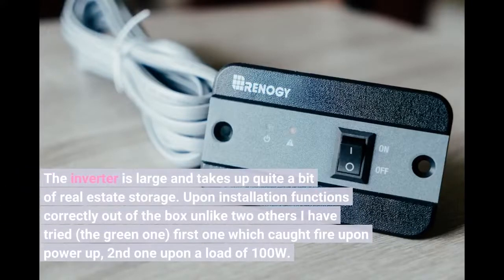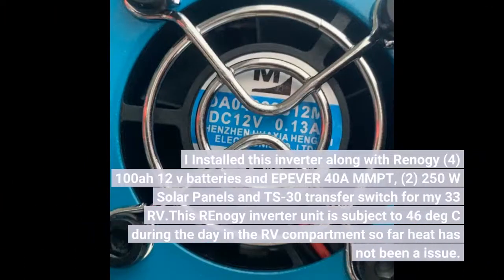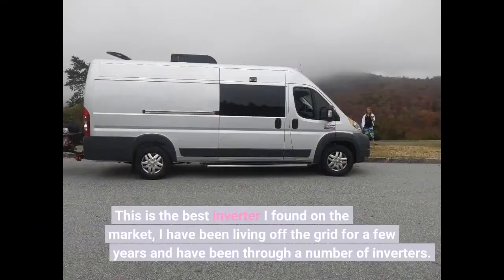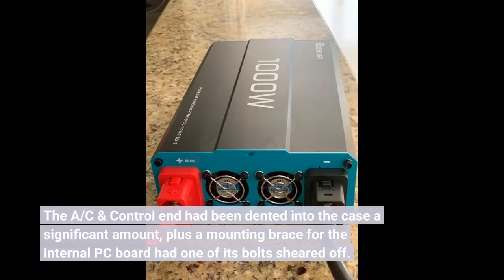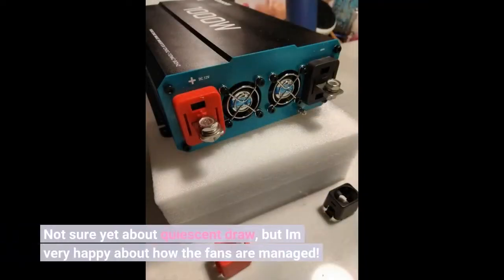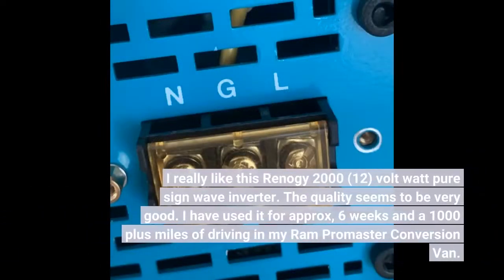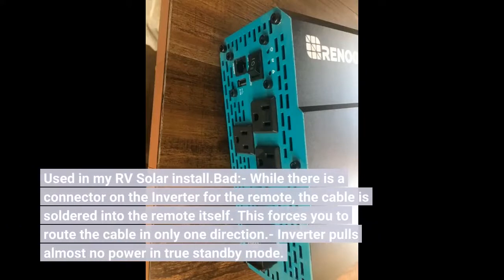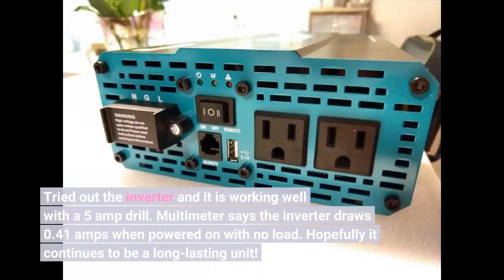Renogy 2000W 12V Pure Sine Wave Battery Converter, ETL Listed with Built-in 5V/2.1A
- Renogy 2000W 12V Pure Sine Wave Battery Converter, ETL Listed with Built-in 5V/2.1A USB Port,and AC Hardwire Port Solar Po...

The inverter is large and takes up quite a bit of real estate storage. Upon installation functions correctly out of the box unlike two others I have tried (the green one) first one which caught fire upon power up, 2nd one upon a load of 100W.
I have had this inverter on for approximately 48 hours and has performed great. So far only a very minor load under 200W a fan, Simplisafe alarm system, cellphone and laptop chargers.
I Installed this inverter along with Renogy (4) 100ah 12 v batteries and  EPEVER 40A MMPT, (2) 250 W Solar Panels and...